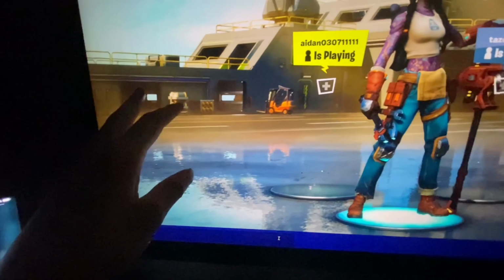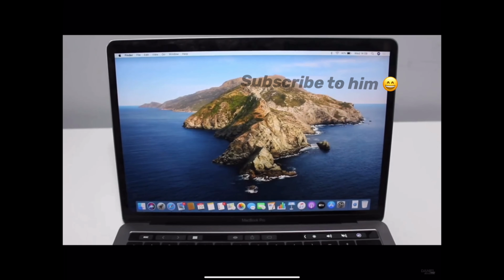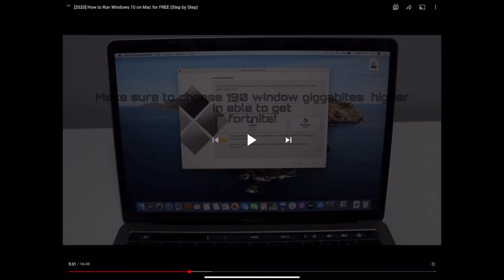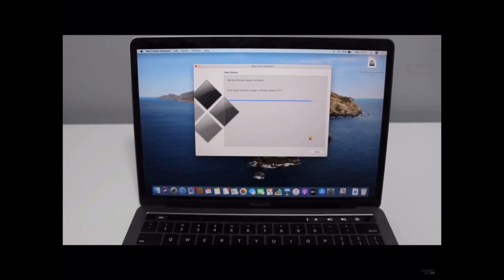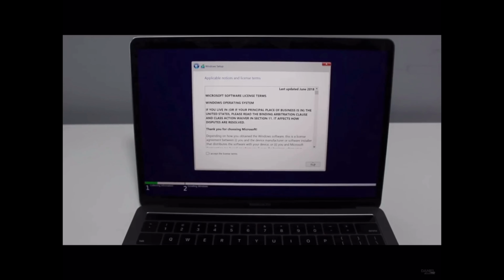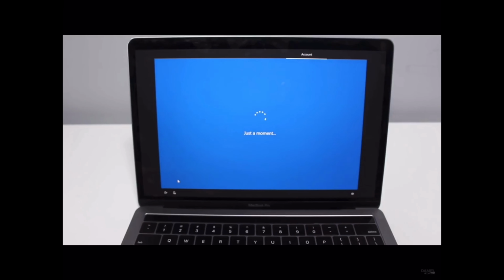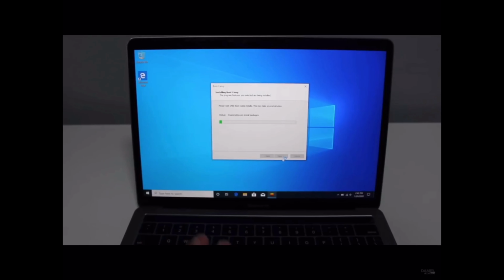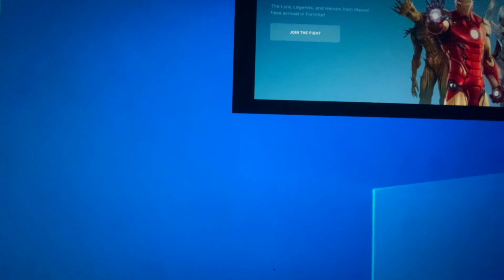How to get fortnite season 4 chapter 2 update on a Macos/Windows on iMac